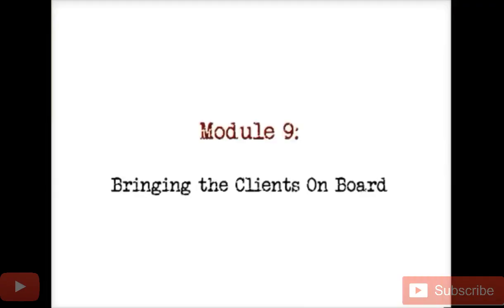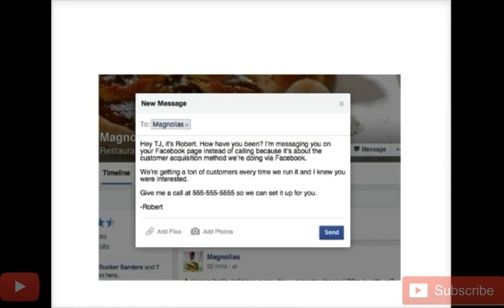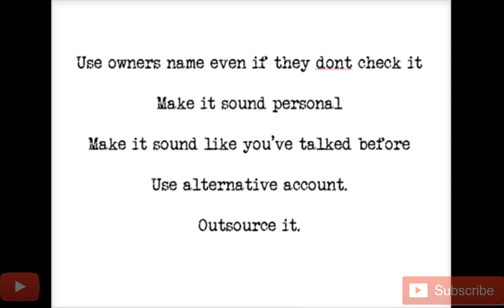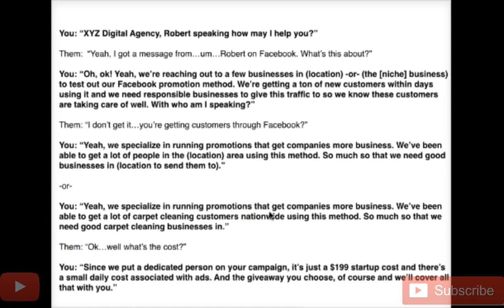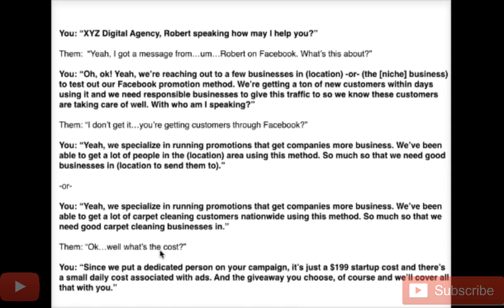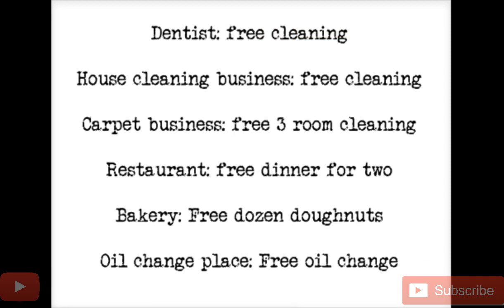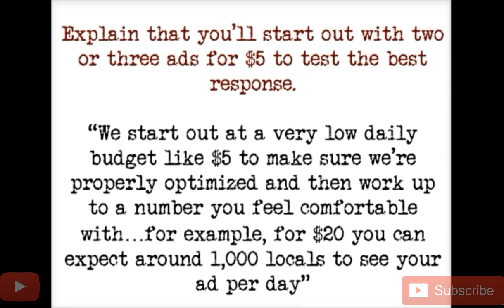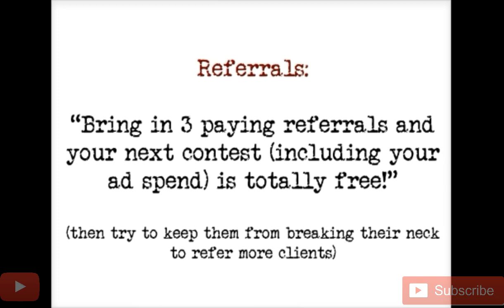How To Bring Client Network ?